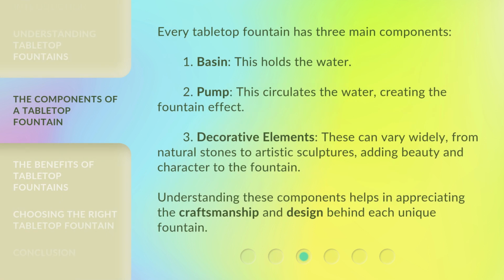Exploring the Charm of Tabletop Fountains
Unveiling the Enchantment: Tabletop Fountains Explored • Embark on a captivating journey as we uncover the captivating charm and allure of tabletop fountains. Discover the mesmerizing beauty, soothing sounds, and tranquil ambiance these miniature water features bring to any space. Join us as we delve into the world of tabletop fountains and explore the enchantment they offer.

00:00 • Introduction - Exploring the Charm of Tabletop Fountains
00:26 • Understanding Tabletop Fountains
00:51 • The Components of a Tabletop Fountain
01:24 • The Benefits of Tabletop Fountains
01:52 • Choosing the Right Tabletop Fountain